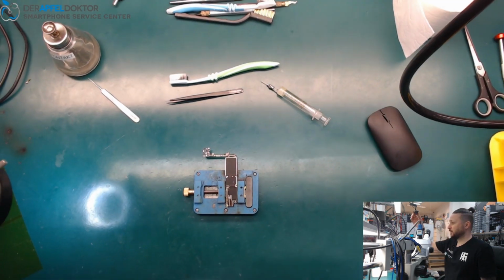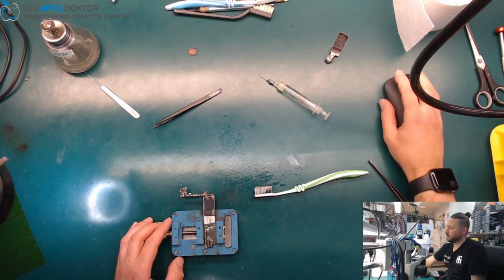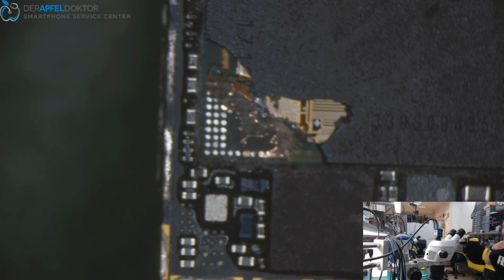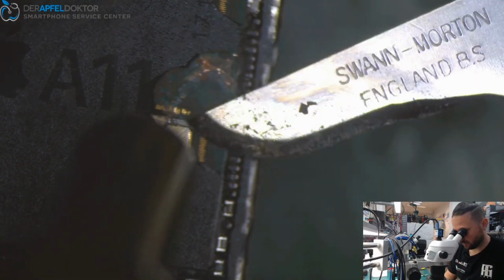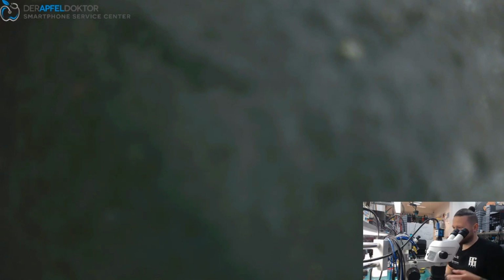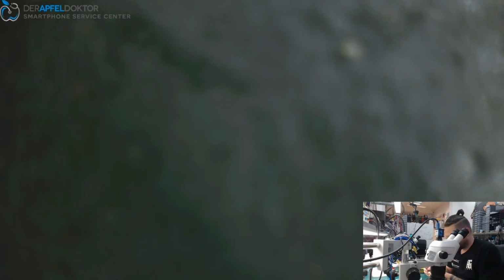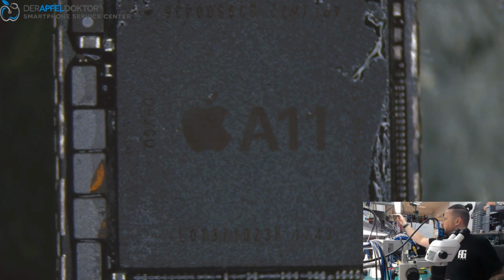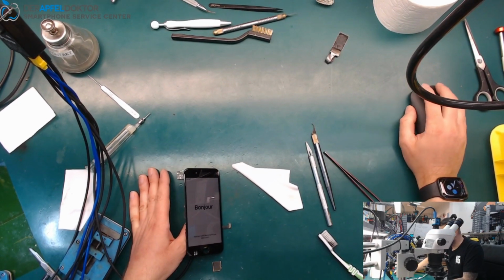MASTERWORK - iPHONE 8 RAM REPLACEMENT - RAM SHORTED - A11 RAM SWAP - TUTORIAL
In this video Ben shows you  how to replace an A11 RAM on an iPhone 8.